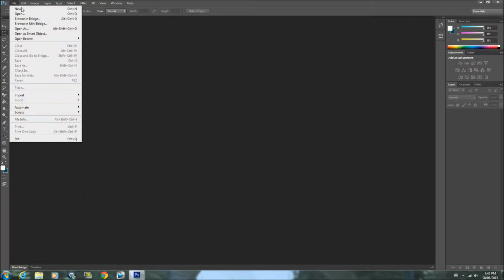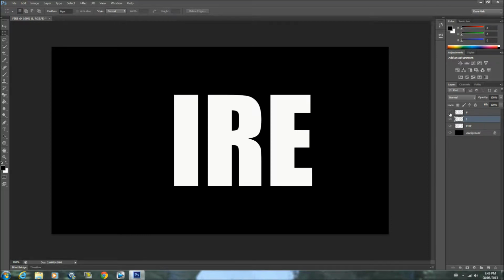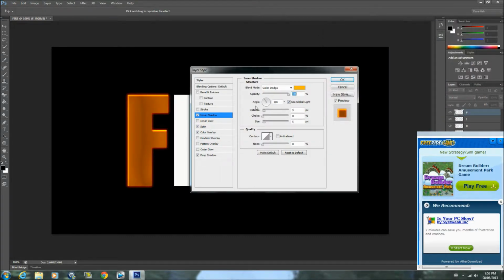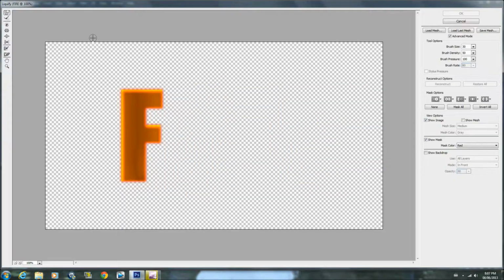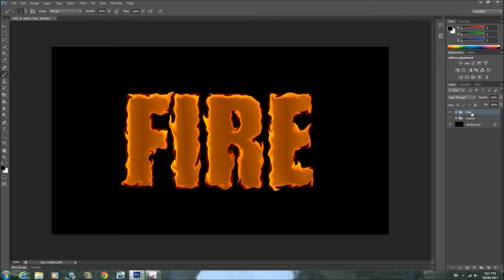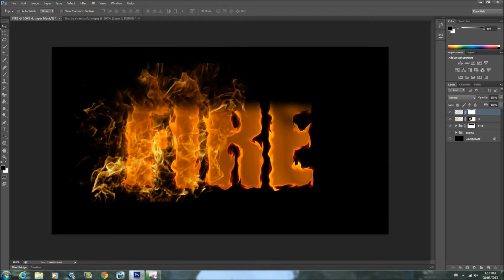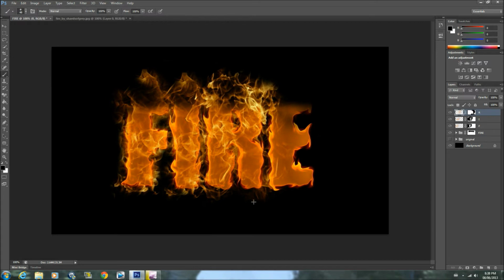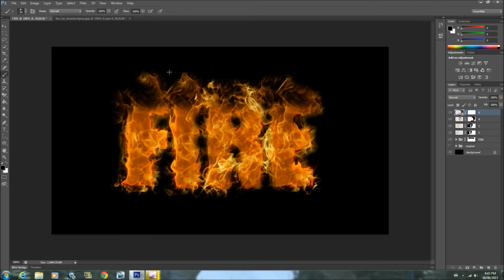how to create realistic flame text with photoshop cs6 tutorial